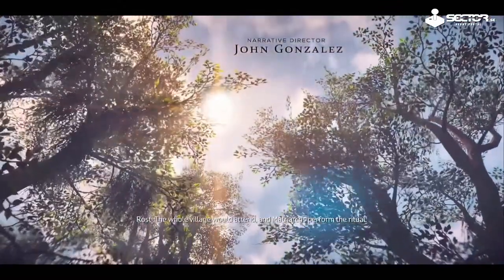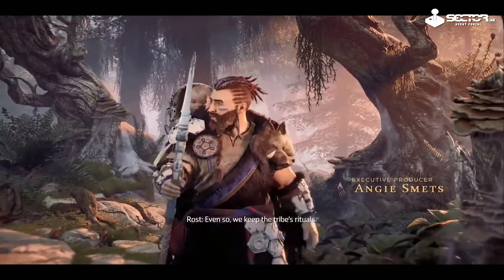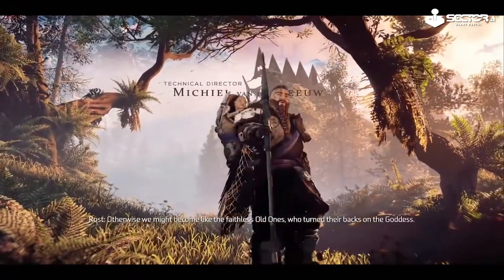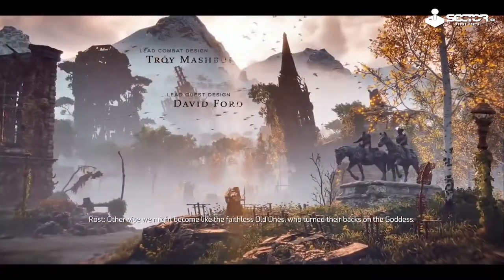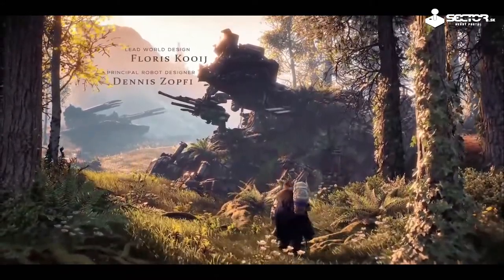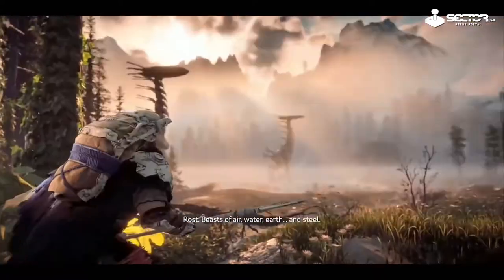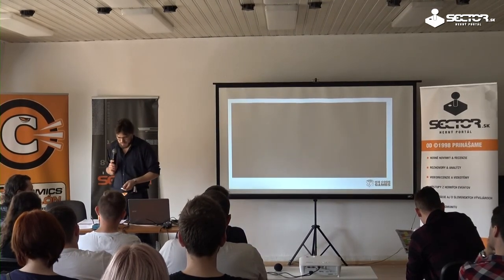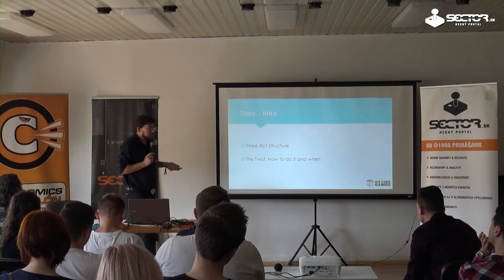Atmosphere in games: Easy tricks to insure immersion - AnimeShow 2019 | Sector.sk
Bartlomiej Zajączkowski (Ice Code Games)

Bartłomiej Zajączkowski is a game designer and an overall gaming enthusiast currently working for Ice Code Games in Warsaw. He has worked on and developed several game titles, and has over 10 years of experience working as a designer. Before becoming a game designer he was the creator of one of the first Escape Rooms in Poland, he created and executed over 100 field games and is a long time Dungeon Master. After a
successful career helping several event and game development companies Bartłomiej now dedicated himself to the job of game designer. He combines his passion for
creating riveting stories and characters with the satisfaction of sharing it with others. In his presentation, Bartłomiej will share his experience on how to create an immersive setting, likeable and believable characters in few easy steps. Tips and tricks for
professionals and amateurs alike.